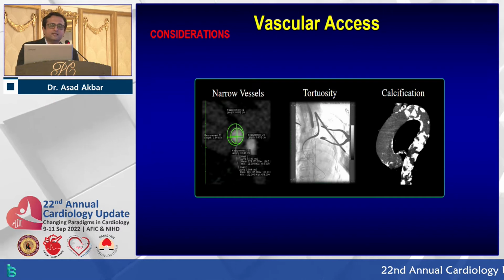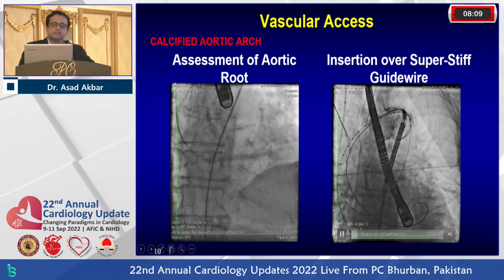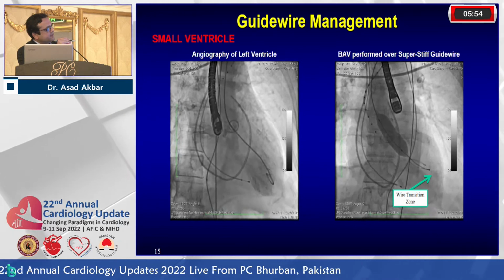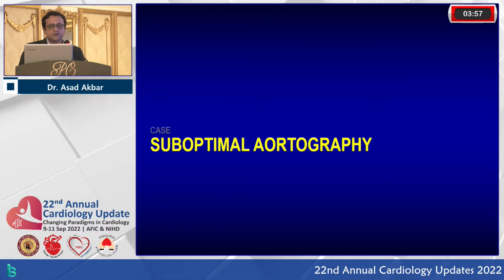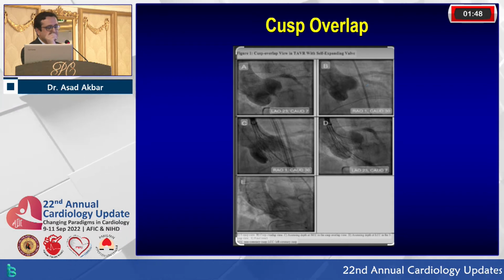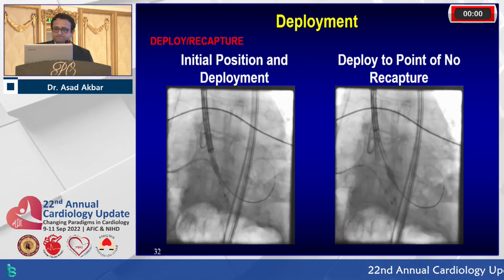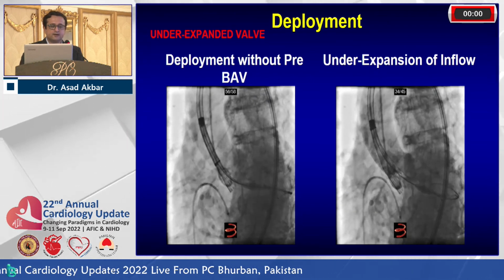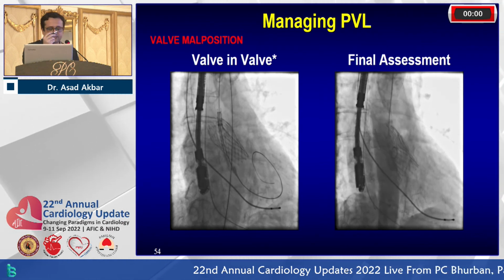Talk on - TAVR, Procedural Tips and Tricks by Dr. Asad Akbar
Day 2 | Session 5 | Structural Heart Disease
22nd Annual Cardiology Updates 2022